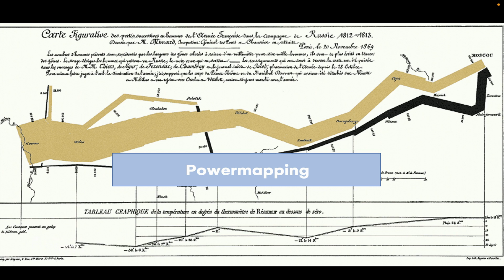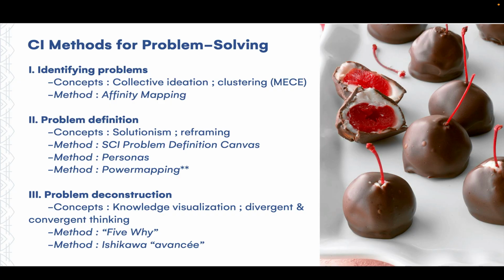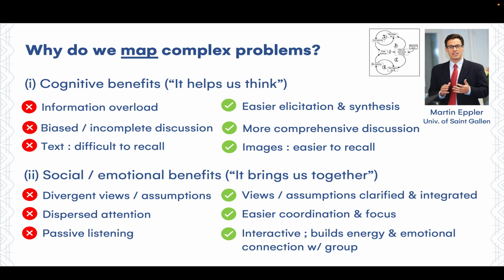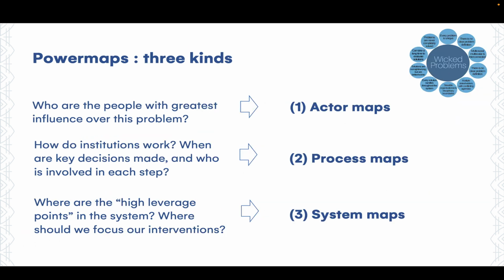CI & Problem-Solving : 5 (Powermapping)